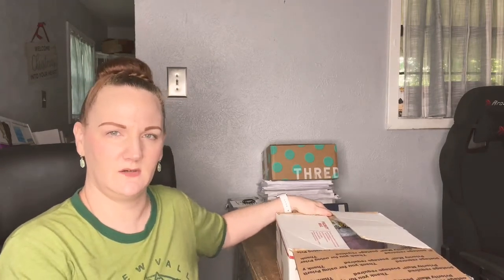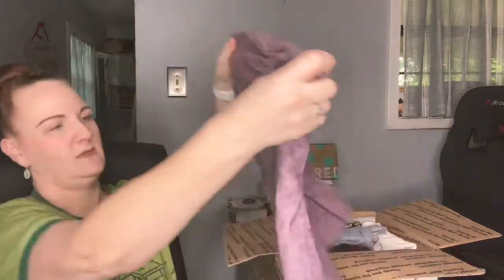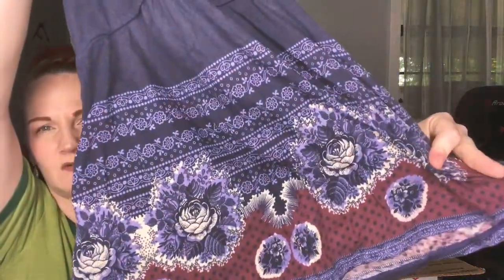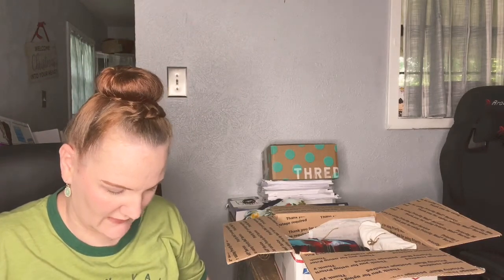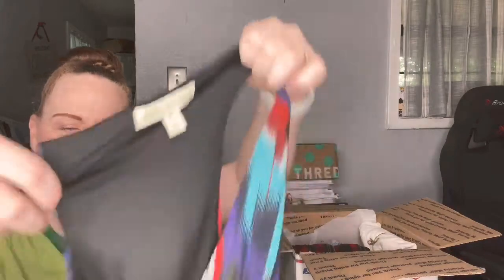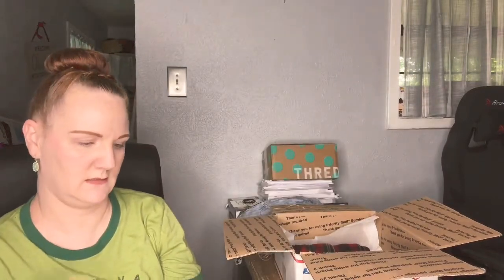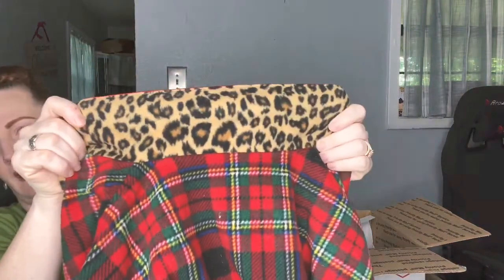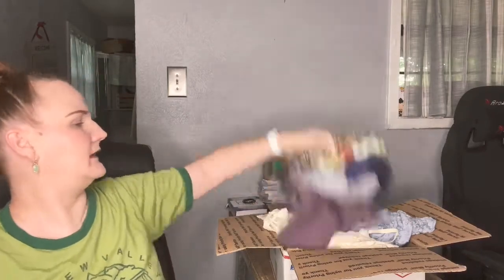Sourcing from Poshmark to make money! Unboxing a bundle deal! PLUS David Yurman for 38.00??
Hello everyone! I hope everyone is doing ok with all that is going on in our lives right now.  Stay strong, this too shall pass! Today I am unboxing a bundle purchased off of Poshmark from a seller that was clearing out her closet. How are you guys doing with online sourcing so far?